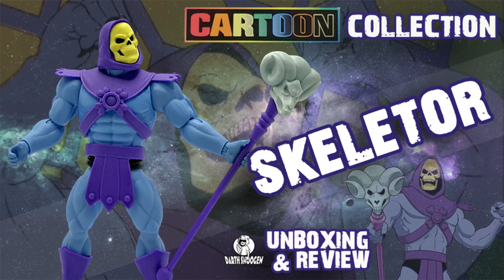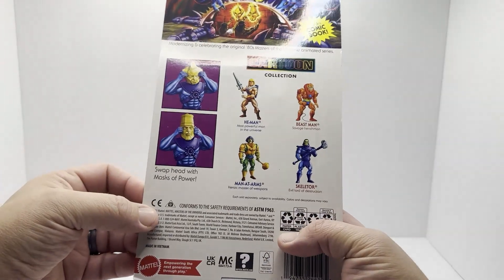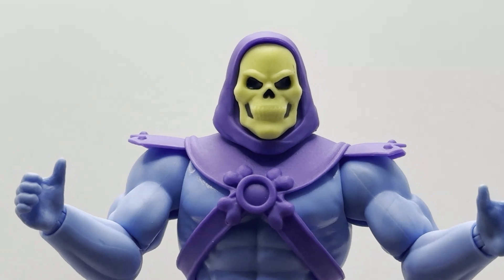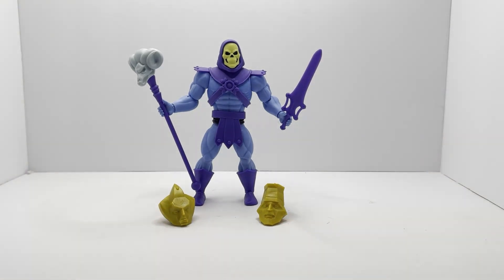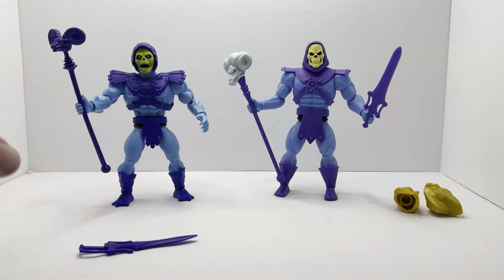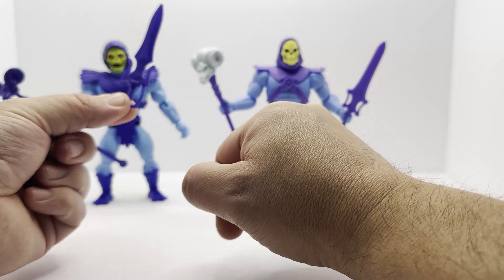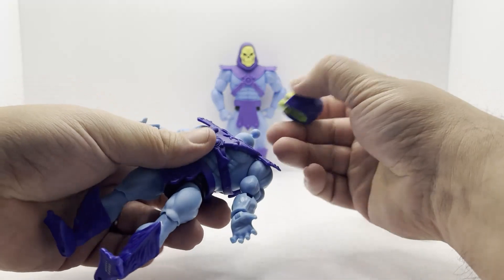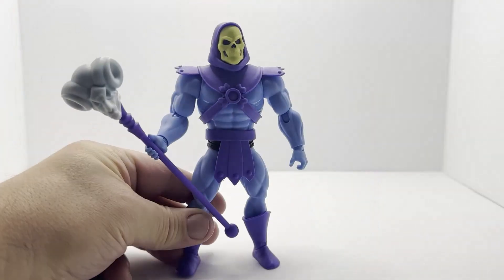Cartoon Collection: SKELETOR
Today, we're taking a look at the new Cartoon Collection Skeletor from the Masters of the Universe Origins line. The new sculpt is taller and based on the classic animated look of Skeletor from the 80's cartoon series.